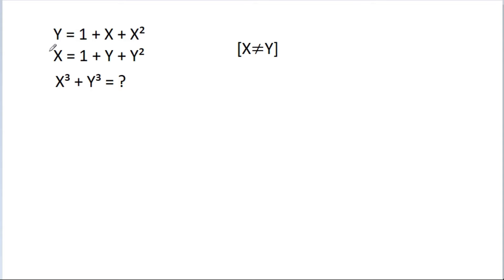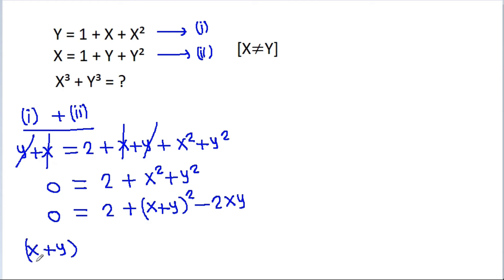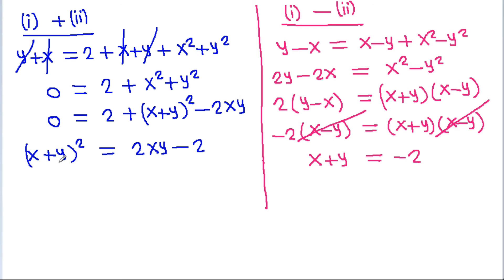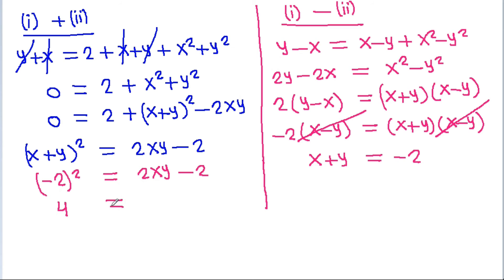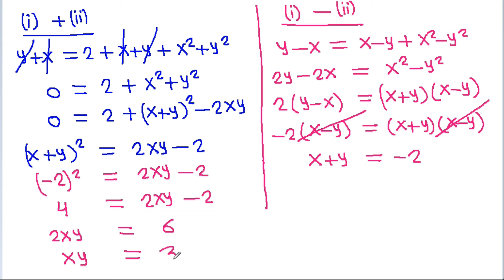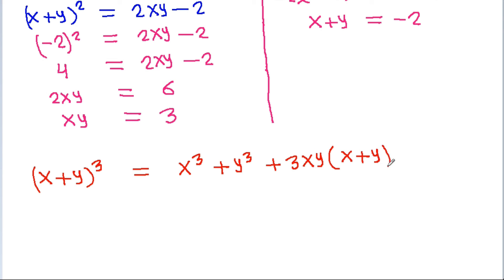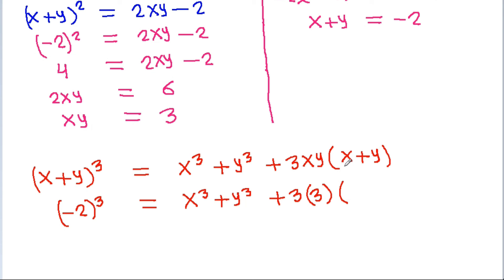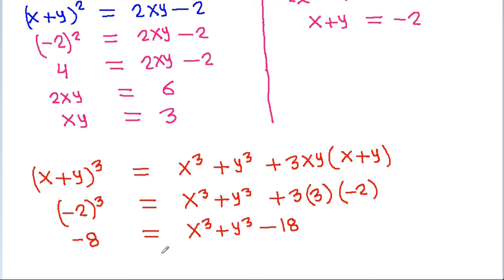A Nice Algebra Question